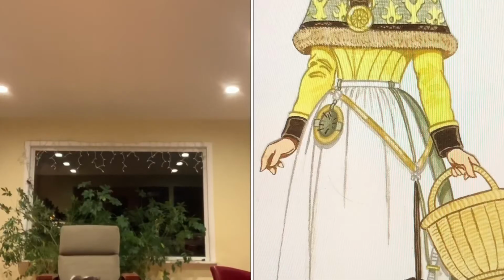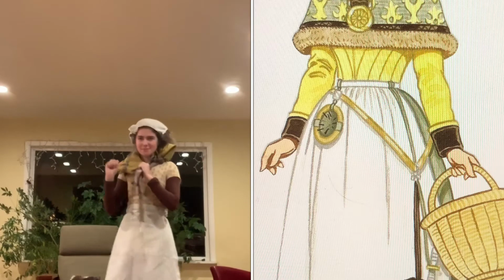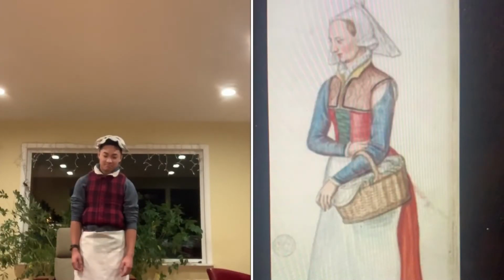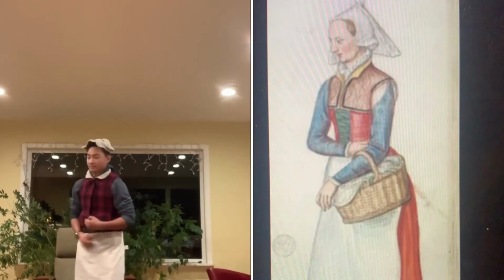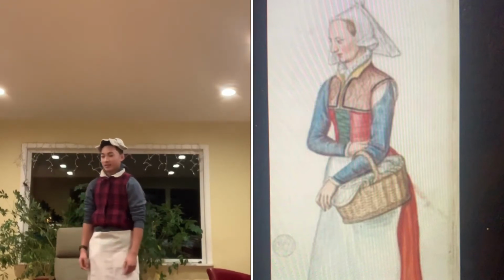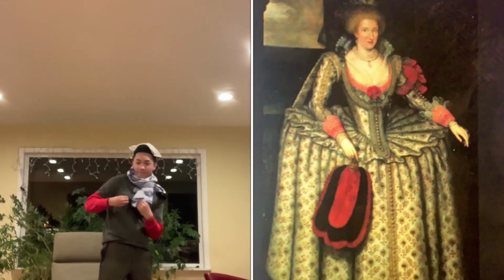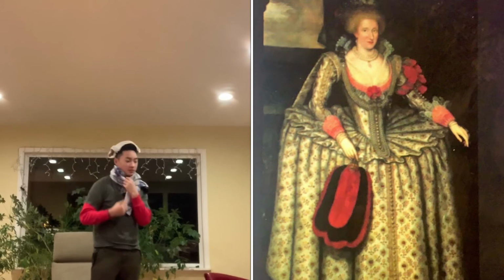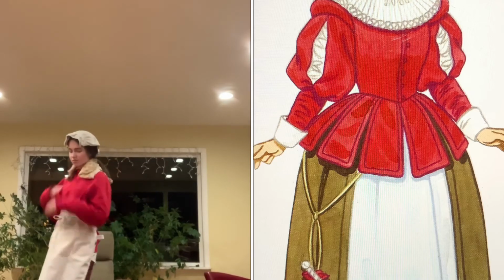Elizabethan Era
English Fey